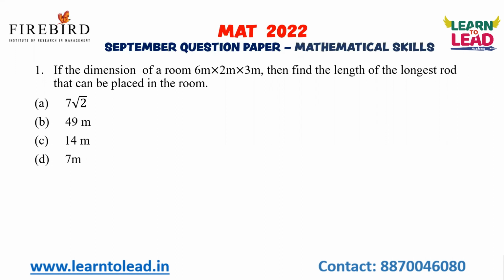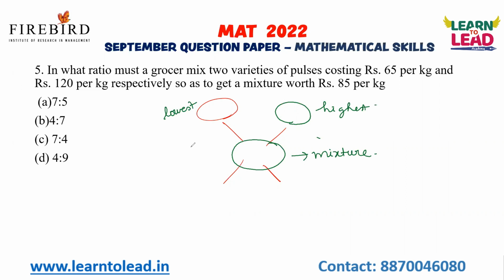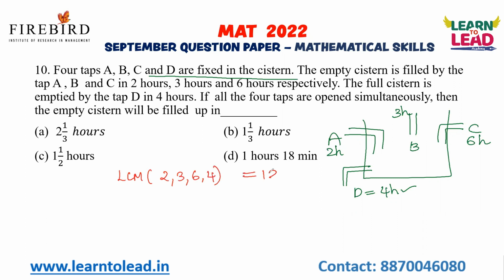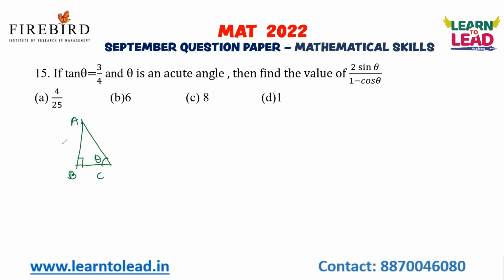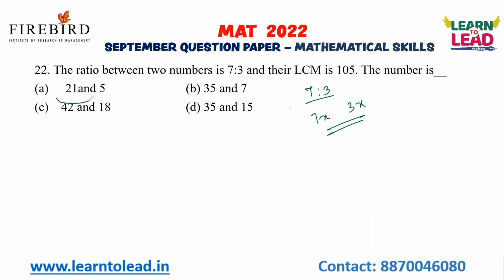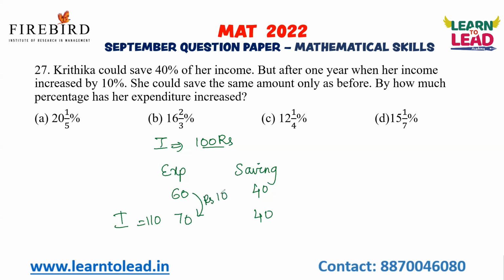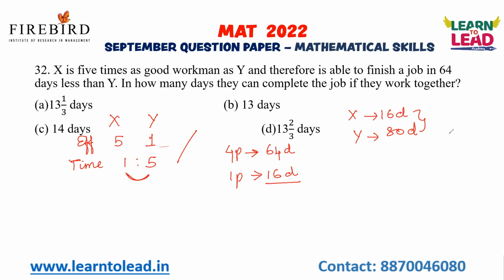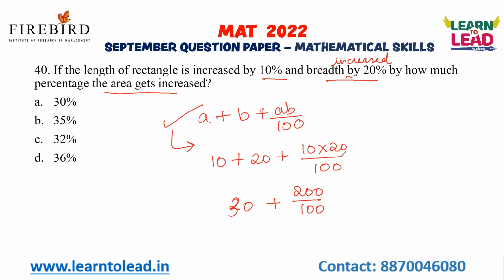MATHEMATICAL SKILLS | MAT SEPTEMBER 2022 | Q&A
AIMA conducted MAT 2022 first phase in September 2022.
In this video we have discussed MATHEMATICAL SKILLS part.